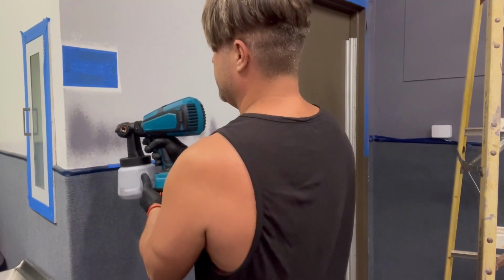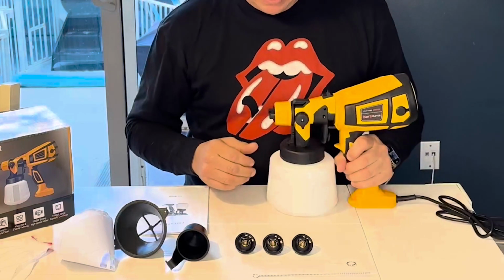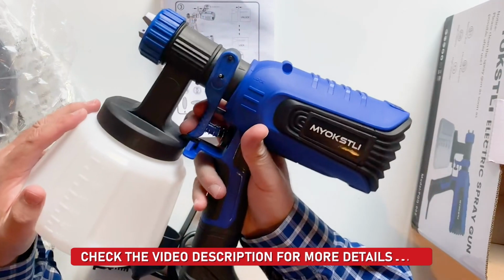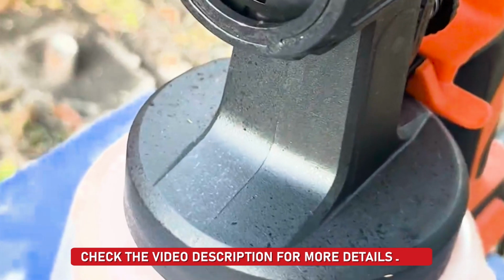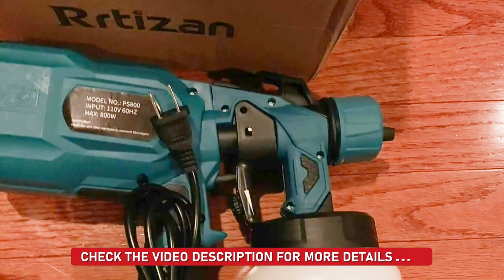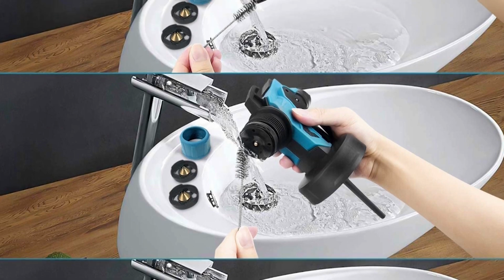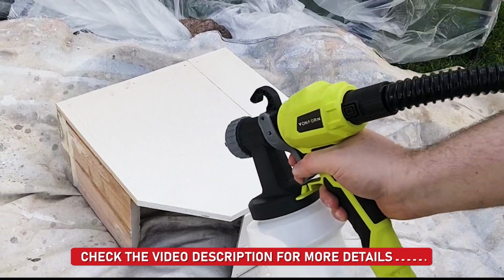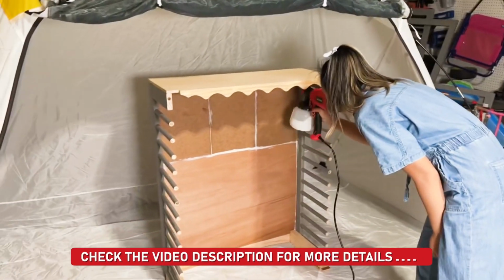How to Paint a Door Quickly? Top 5 Best Paint Sprayers for Doors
Tools Query reviewed the top door painting sprayer and here are the links to buy them.

1. MYOKSTLI PQQ-002

2. TGBOX GJDPQ535

3. Rrtizan PS800

4. BUENDIO TPX01

5. VONFORN VF820

6. YATTICH YT-201

Introducing the ultimate solution for painting doors with ease and precision: THE PAINT SPRAYER. Say goodbye to tedious brush strokes and hello to professional-quality results in a fraction of the time. In this video, we'll explore everything you need to know about selecting the best sprayer for painting doors, from HVLP options to cordless models. Get ready to revolutionize your door painting projects with expert tips, in-depth reviews, and practical advice. Let's dive in and discover the power of the perfect paint sprayer for your door painting needs!

Welcome to Tools Query, your go-to destination for all things power tools! In this video, we're diving into the world of door painting, sharing expert tips, and showcasing the top 5 best paint sprayers tailored specifically for doors.

Painting a door quickly and efficiently requires the right tools, and a quality paint sprayer can make all the difference. Whether you're a DIY enthusiast or a professional painter, finding the best sprayer for painting doors is essential for achieving flawless results.

👉👉👉RELATED VIDEOS YOU CAN WATCH👈👈👈

Don't miss out on our expert advice and recommendations. Watch now and take your door painting projects to the next level with the best paint sprayers on the market.